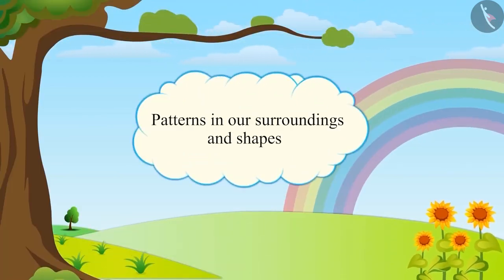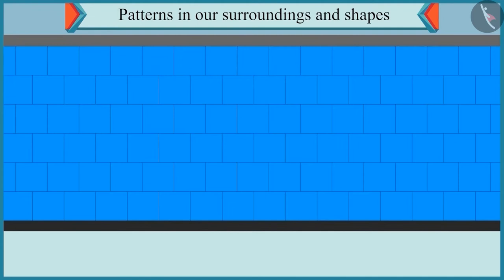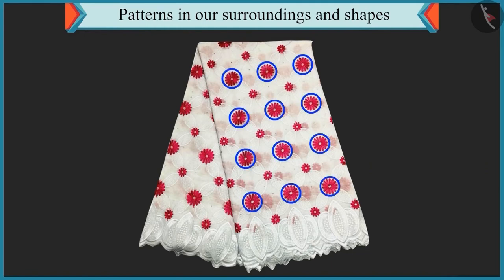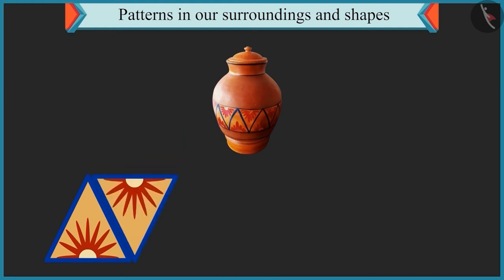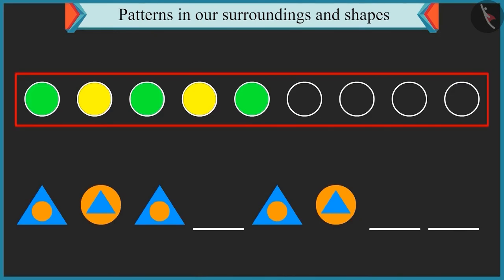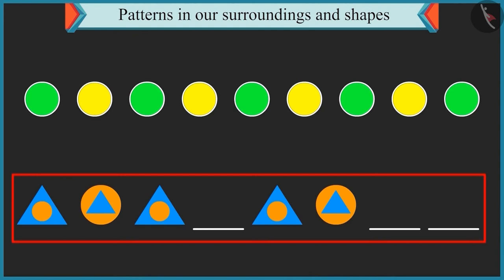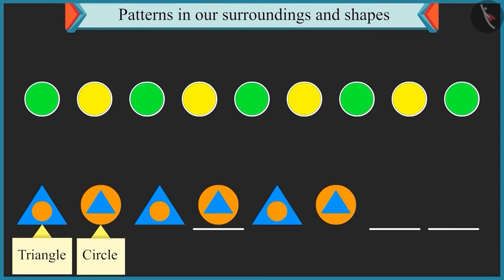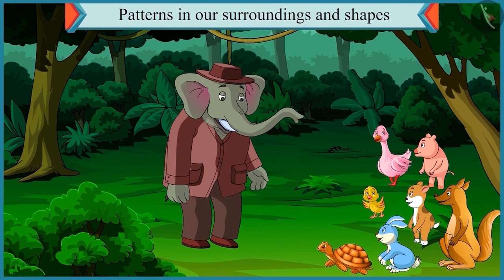Patterns in our surroundings and shapes | Part1/3 | English | Class 1